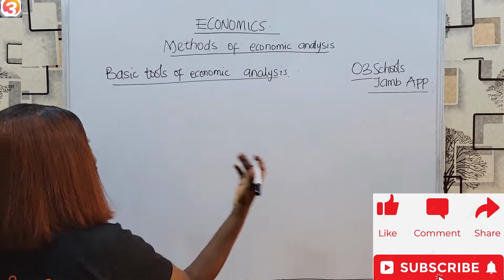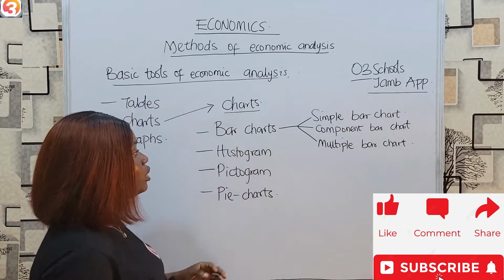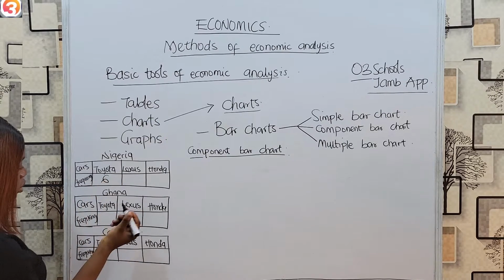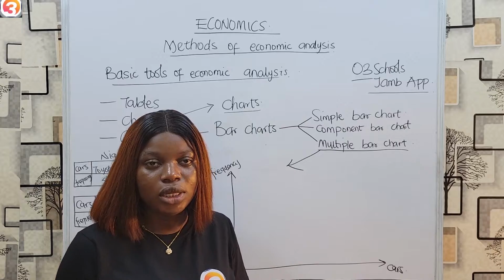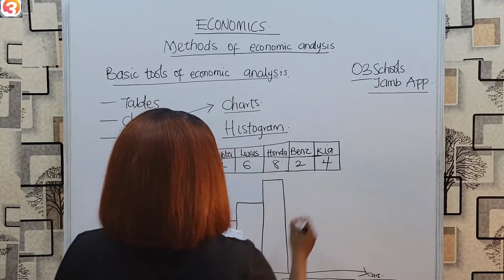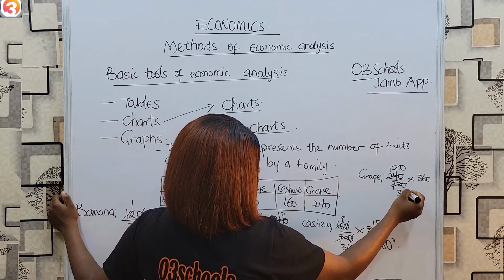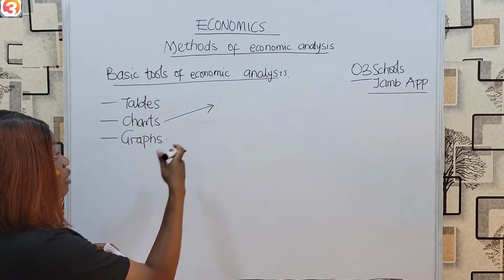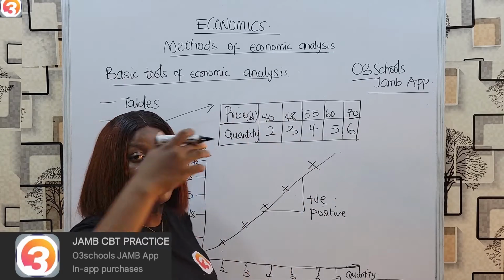JAMB/WAEC Economics 2027 EP 4 - Methods of Economic Analysis (Part 2) + Likely Exam Questions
📘 JAMB/WAEC Economics Tutorial – Methods of Economic Analysis (Part 2) + Likely Exam Questions

Welcome to O3Schools, Nigeria's leading educational platform for JAMB, WAEC, NECO, Post-UTME, and admission preparation tutorials. In this lesson, we continue our study of Methods of Economic Analysis by exploring economic diagrams, tables, graphs, economic models, and the application of economic reasoning in solving real-life problems and examination questions.

What You Will Learn in This Video:

• Economic Models and Their Importance
• Economic Variables
• Endogenous and Exogenous Variables
• Economic Graphs and Diagrams
• Use of Tables in Economic Analysis
• Functional Relationships in Economics
• Ceteris Paribus Assumption
• Correlation and Causation
• Economic Forecasting
• Economic Decision-Making
• Interpretation of Economic Data
• Likely JAMB Economics Questions
• Likely WAEC Economics Questions
• Examination Techniques and Tips

This Lesson Is Suitable For:

✓ JAMB Candidates
✓ WAEC Candidates
✓ NECO Candidates
✓ GCE Candidates
✓ Economics Students
✓ University Foundation Students

Topics Covered:

Methods of Economic Analysis Part 2

Economic Models

Economic Variables

Dependent Variables

Independent Variables

Endogenous Variables

Exogenous Variables

Economic Graphs

Economic Tables

Economic Curves

Economic Forecasting

Economic Interpretation

Correlation

Causation

Decision Making

Economic Assumptions

Data Analysis

Frequently Tested Examination Areas:

• Meaning of Economic Models
• Functions of Economic Models
• Difference Between Endogenous and Exogenous Variables
• Meaning of Correlation
• Meaning of Causation
• Importance of Economic Graphs
• Interpretation of Economic Tables
• Economic Forecasting Methods
• Ceteris Paribus Assumption

Why Students Learn with O3Schools

O3Schools provides:

• Post UTME Preparation Classes
• Admission Guides
• Past Questions and Answers
• CBT Examination Preparation
• Scholarship Updates
• Educational News

Other Subjects Available on O3Schools:

Economics
Mathematics
English Language
Physics
Chemistry
Biology
Commerce
Government
Literature in English
Agricultural Science
Geography
Civic Education
Current Affairs